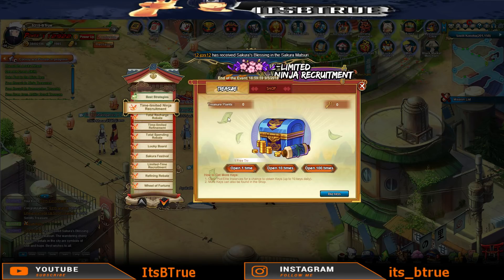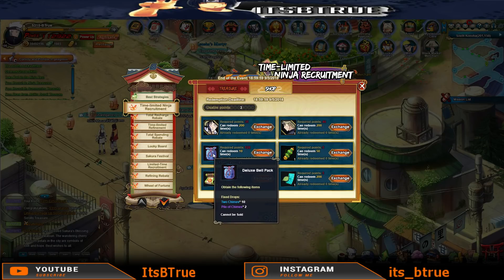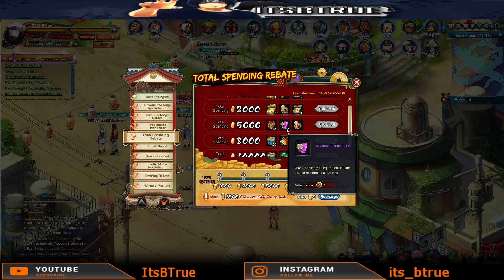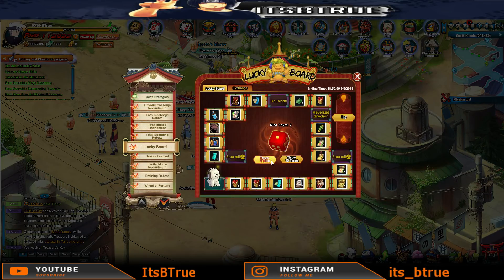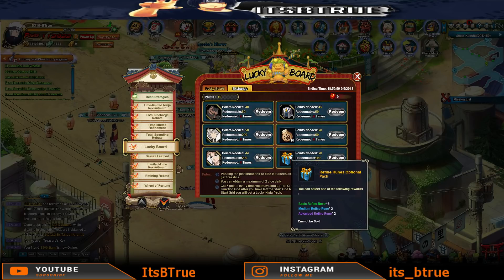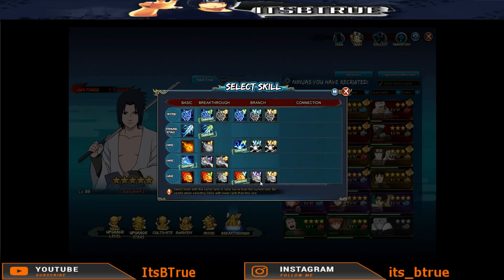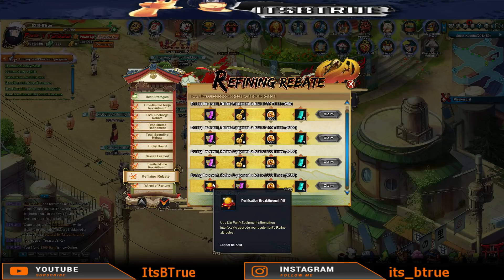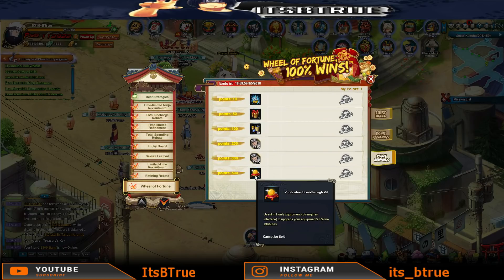New Debuff Summon - Events Guide 8/30 | Naruto Online Guide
Naruto Online Events Guide. Increase your power in Naruto online.

Any suggestions for my videos or channel please don't hesitate to comment and let me know!